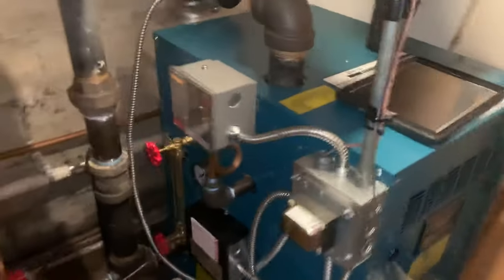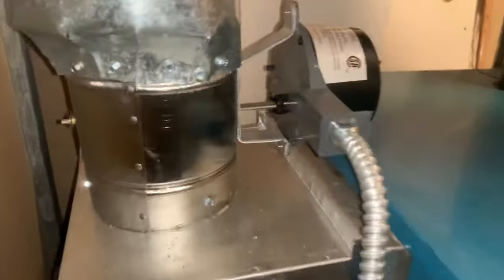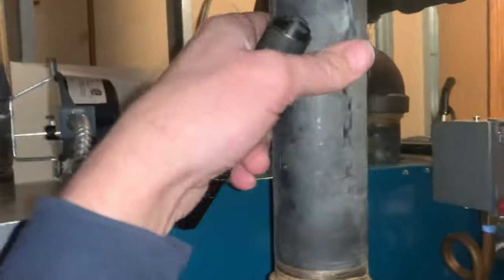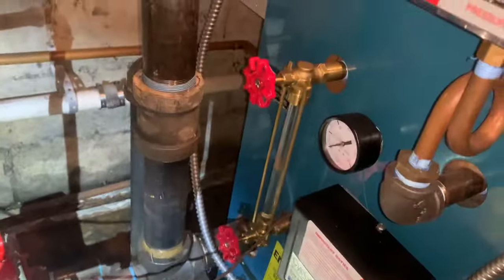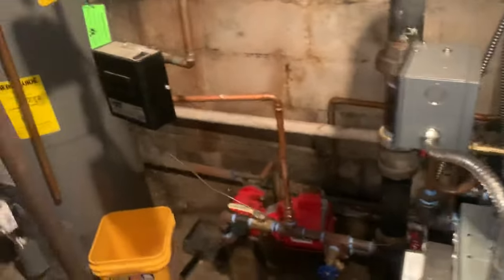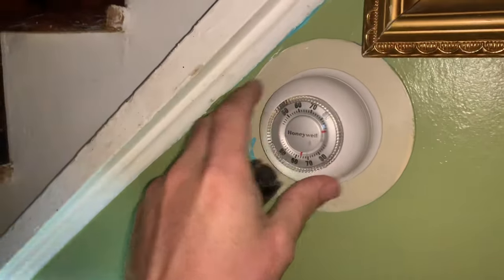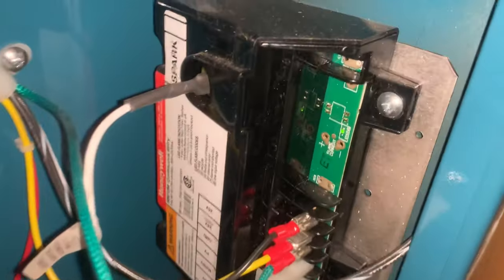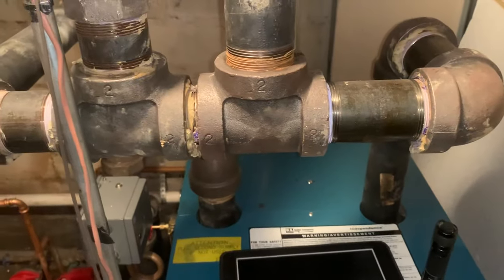Troubleshooting No Heat Burnham IN4 Steam Boiler - Defective Thermostat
Defective thermostat figured out in 3 minutes and 33 seconds.